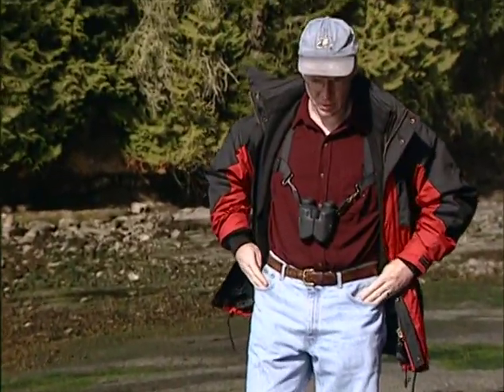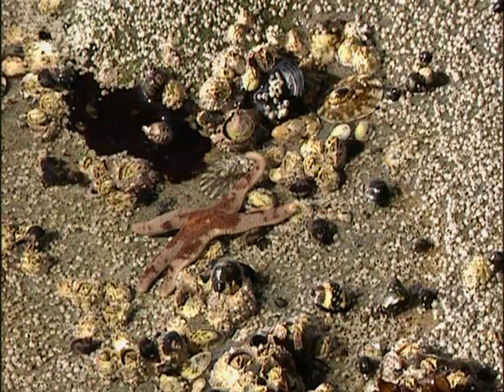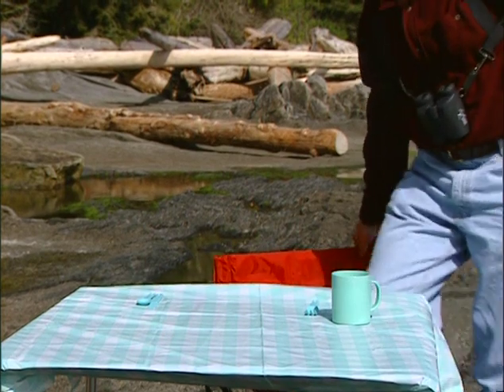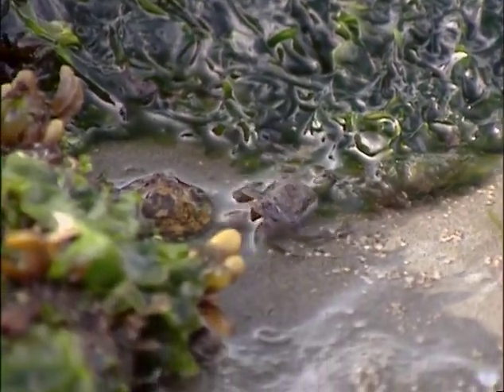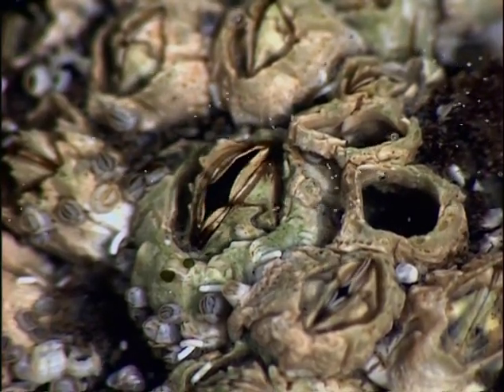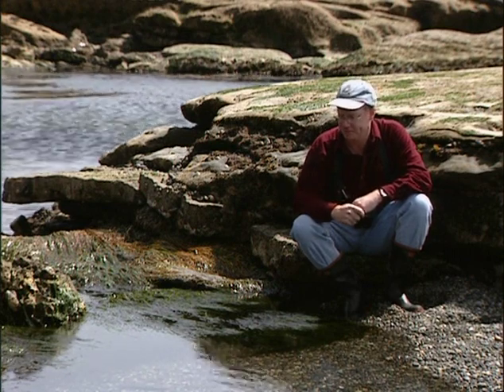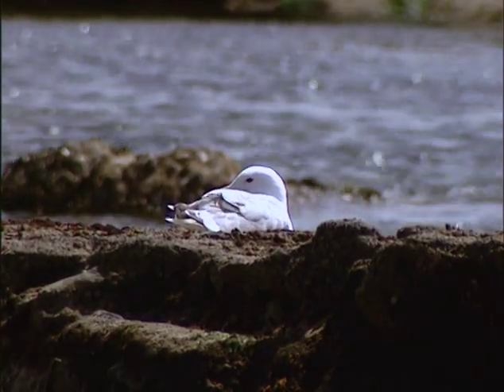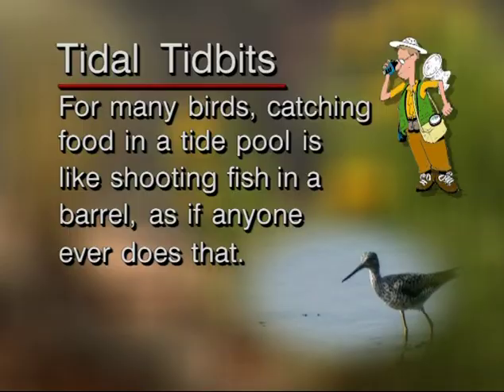Acorn the Nature Nut #69 – Rooty Tooty Tide Pools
One of the richest environments in Canada is found in the rocky tide pools on the west coast of Vancouver Island. Explore Botanical Beach at the lowest tides of the year when the creatures are easiest to see: fishes, crabs, sea slugs, and star fish – classic tide pool critters in all their glory.